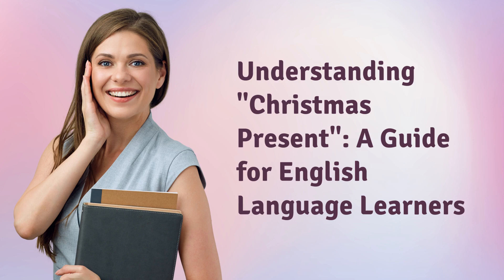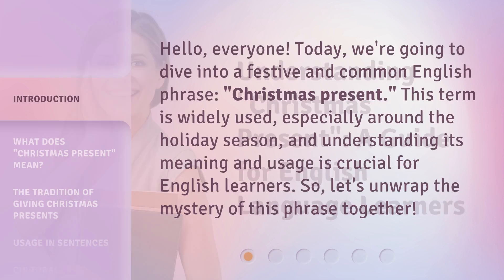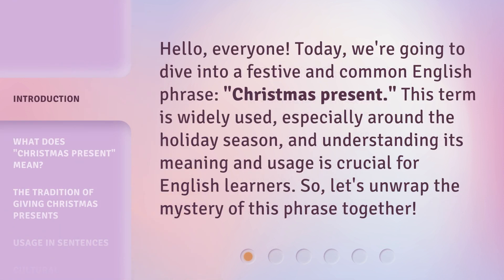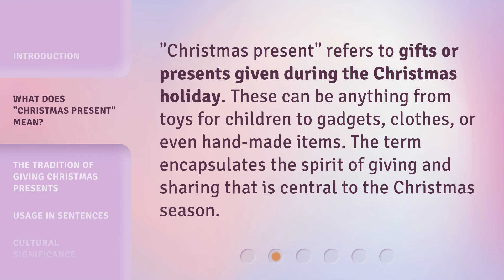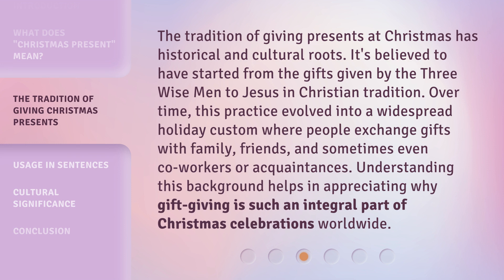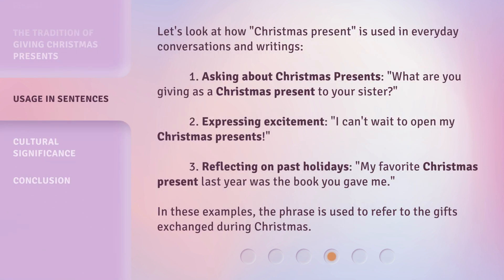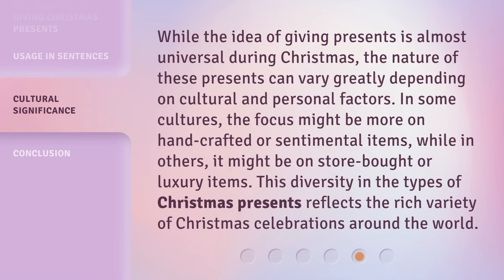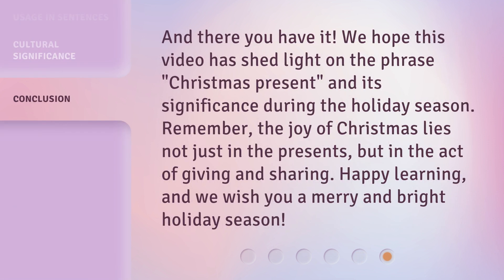Understanding "Christmas Present": A Guide for English Language Learners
00:00 • Introduction - Understanding "Christmas Present": A Guide for English Language Learners
00:31 • What Does "Christmas Present" Mean?
00:52 • The Tradition of Giving Christmas Presents
01:27 • Usage in Sentences
02:00 • Cultural Significance